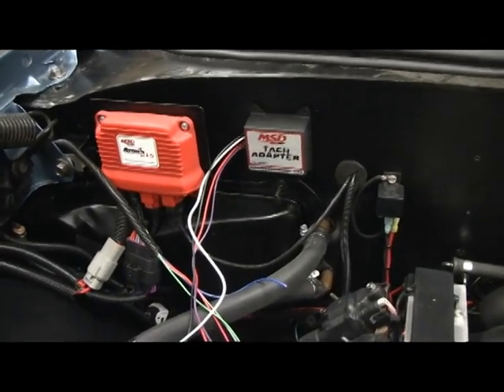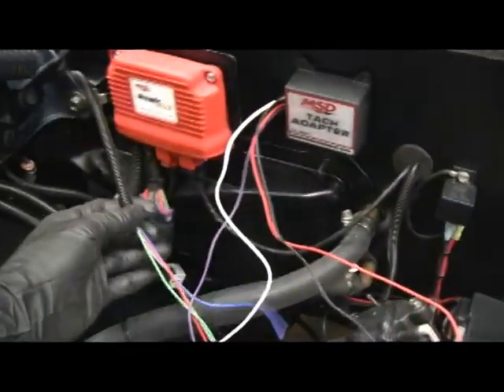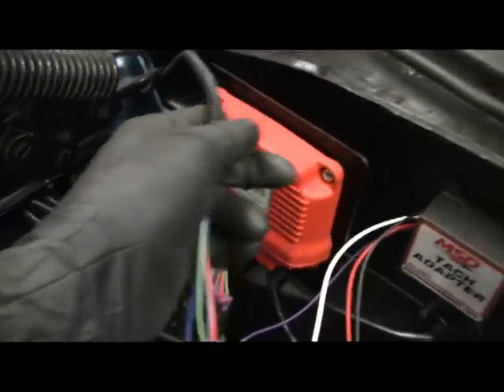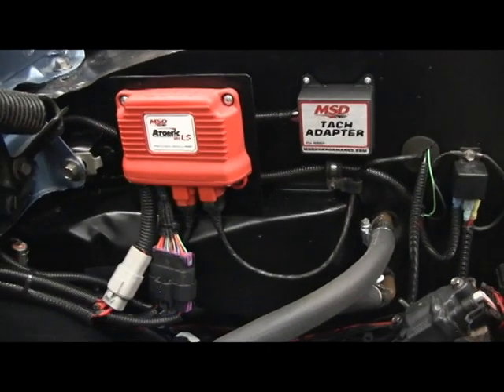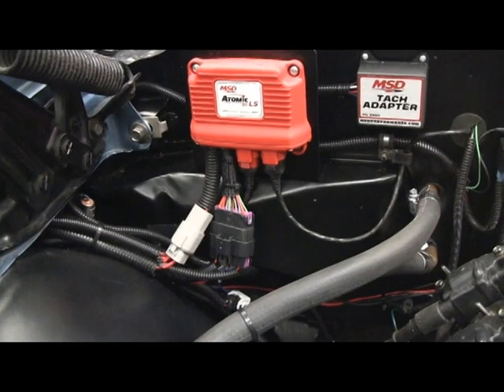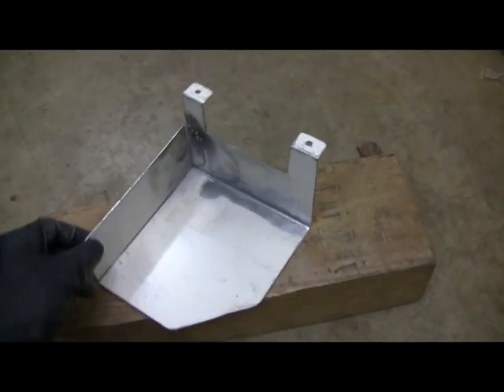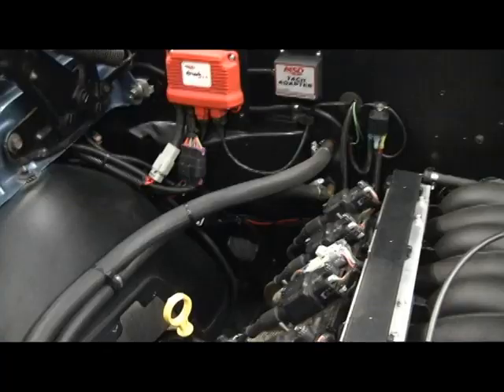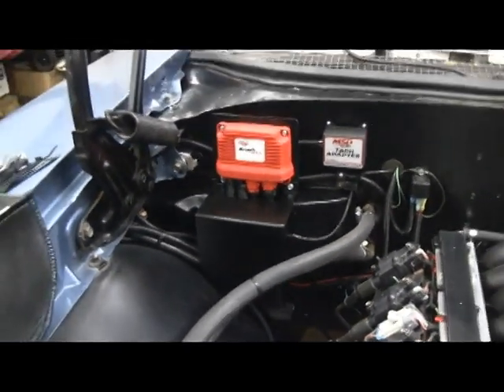Episode 60, MSD install on car, Tach Adapter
Follow along as I perform an LS engine Swap on my GM A-Body 1968 Lemans. Same for any GM A-Body like a Chevelle, Cutlass, Skylark, GTO... The engine is an L76 from a 2008 Pontiac G8 GT (an LS2 block, LS3 intake, -713 L92 heads). I will be performing a cam change (deleting the DOD) and Drive by Wire. This part covers the rest of the MSD computer install on the car and the Tach Adapter.